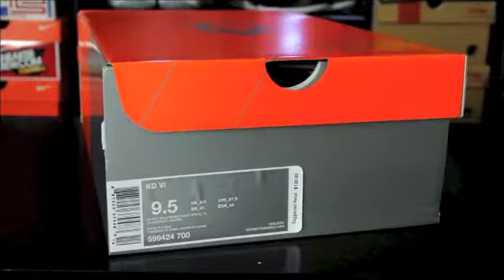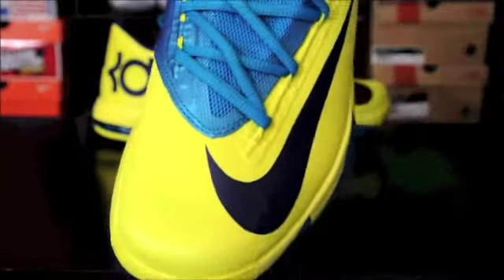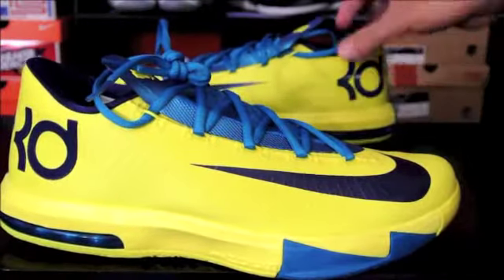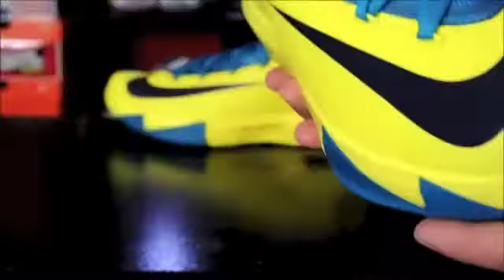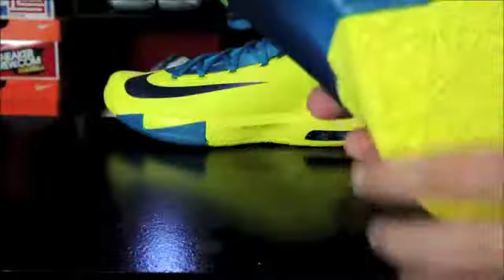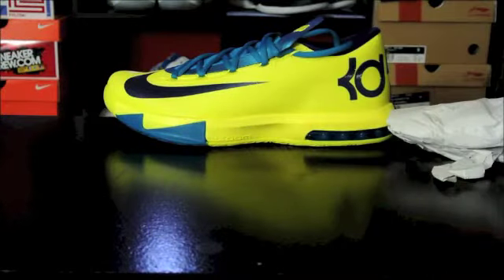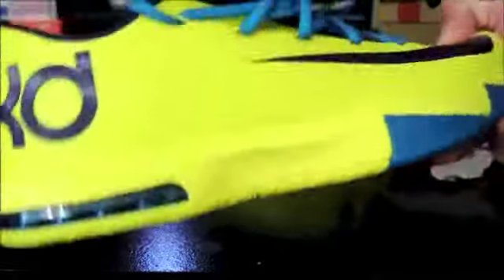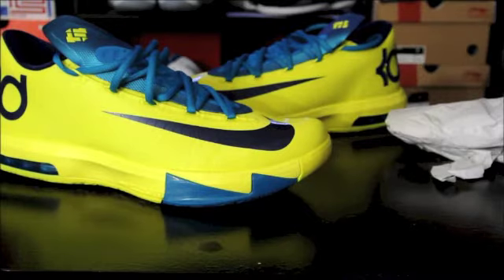NIKE KD VI - 2013